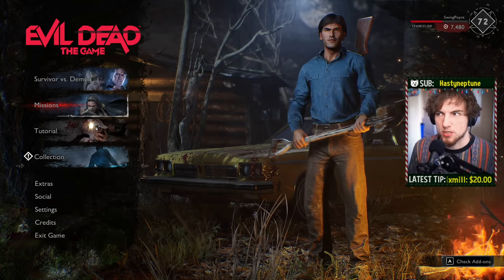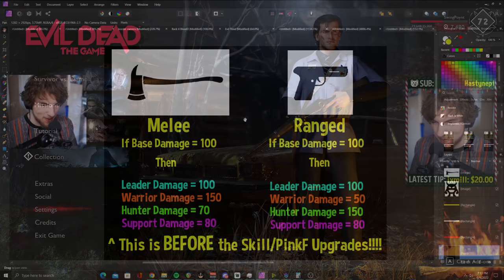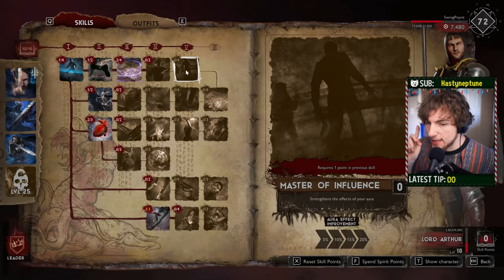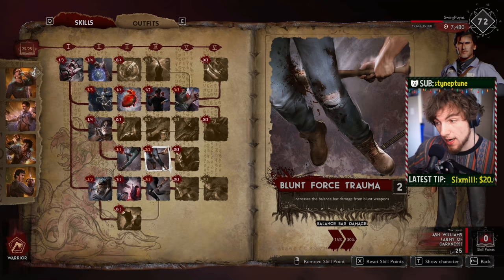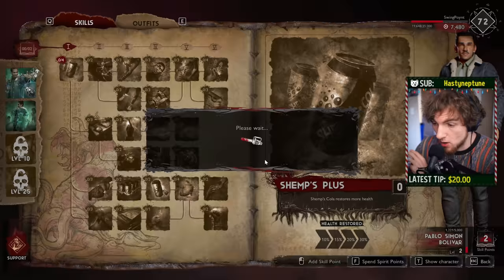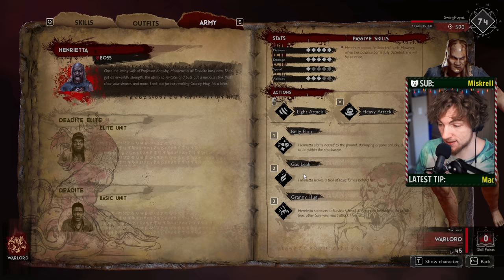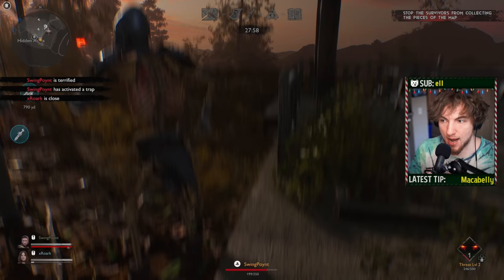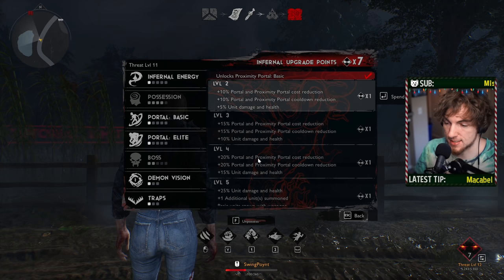A MASSIVE List of *CRUCIAL* Info The Game NEVER TOLD You 🩸 Evil Dead the Game Guide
Evil Dead the Game Guide with a TON of critical information that beginner's should know! We go over damage buffs, numbers and how each health bar is completely different. We have a Demon guide with Boss numbers and basic/elite damage numbers as well.